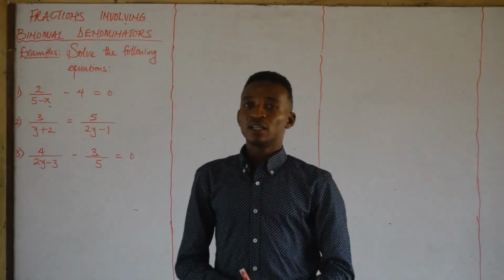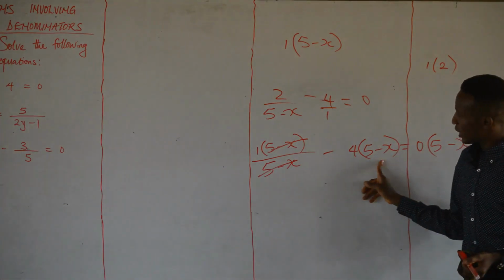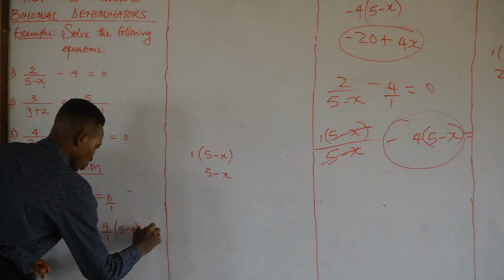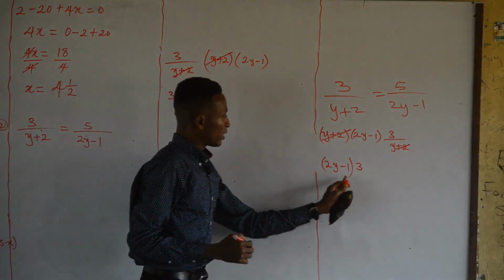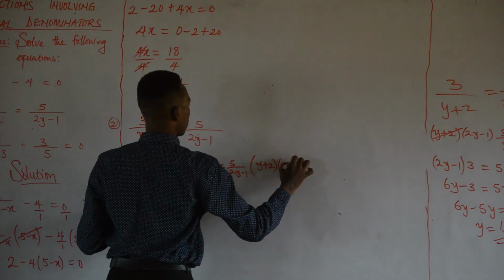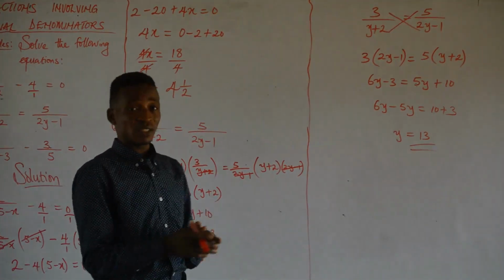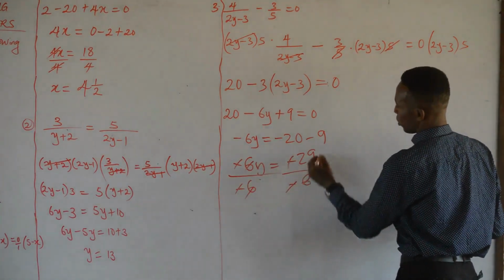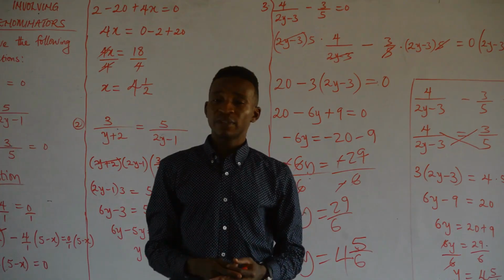EQUATIONS WITH BINOMIAL DENOMINATORS